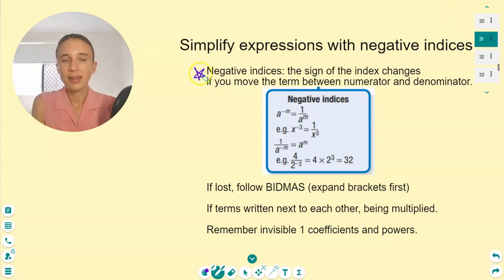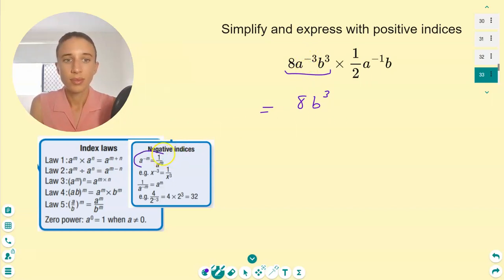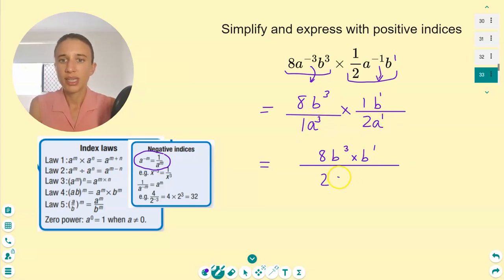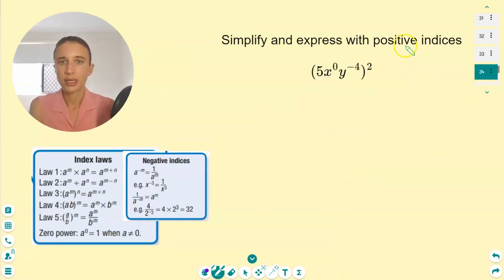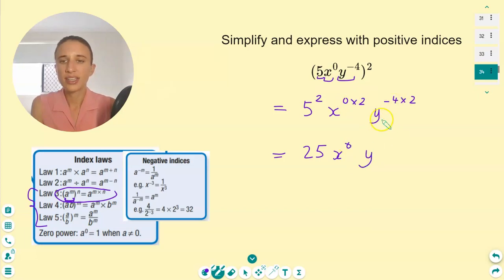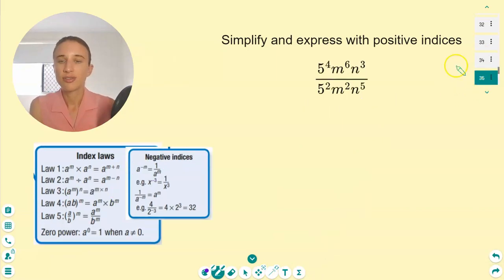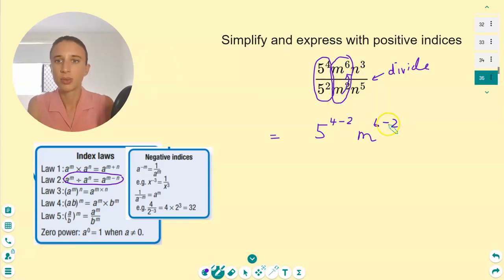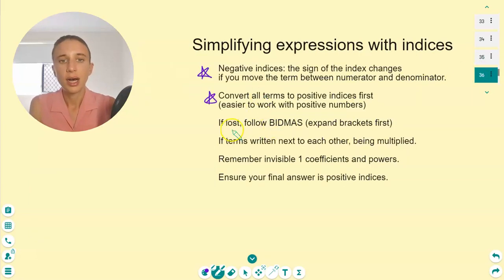Simplify expressions with negative indices - Part 2